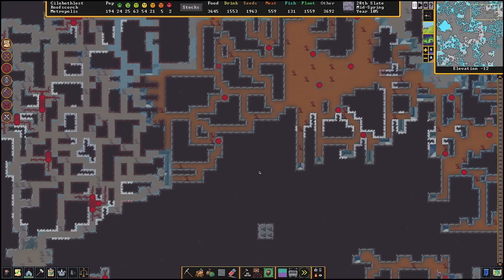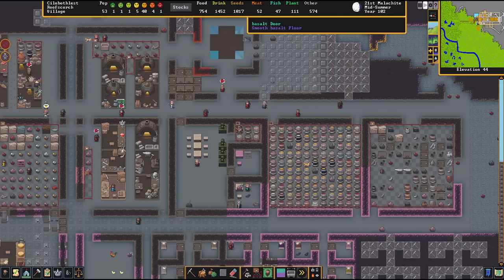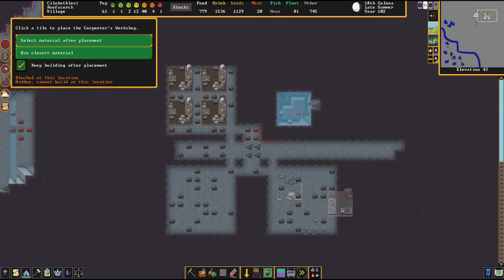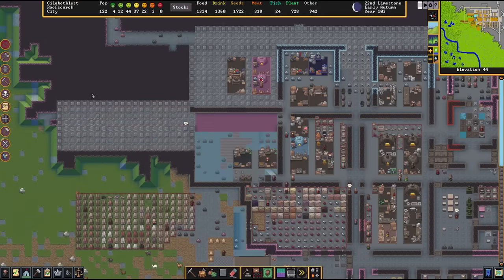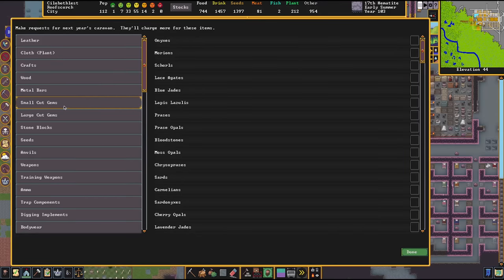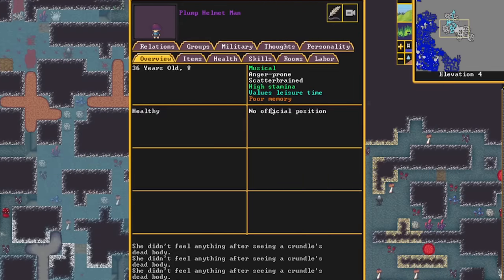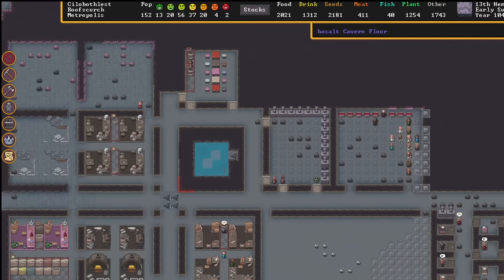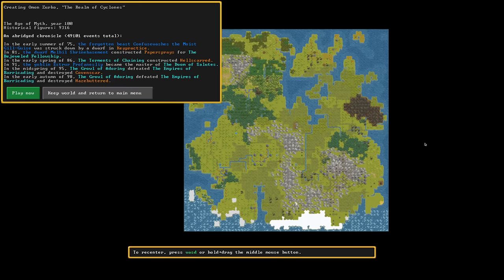Dwarf Fortress Review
Dwarf Fortress reviewed by Jon Bolding on PC.

Infinitely explorable in its complexity and equally rewarding in the depth you’ll find there, this is the quintessential world simulation and building management game. Until now its magnificent worlds have been inaccessible to all but the dedicated few, but this new Steam version is beefed up with lovely graphics and equipped with modern controls, opening the floodgates for a new generation to blissfully drown in its magnificent story engine. What spills forth is a genre-defining masterpiece, proving just how incredible video games can be when a developer has a precise goal and valiantly strives to achieve it, even if the effort takes decades.